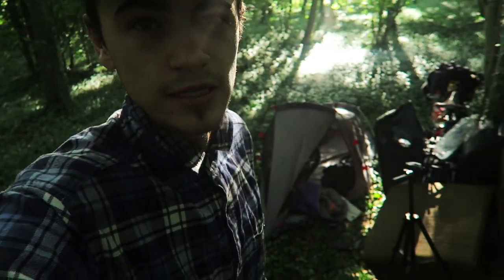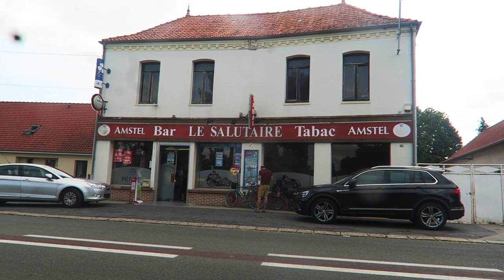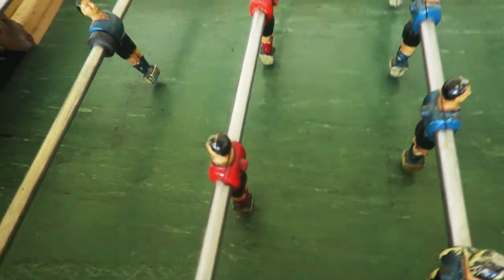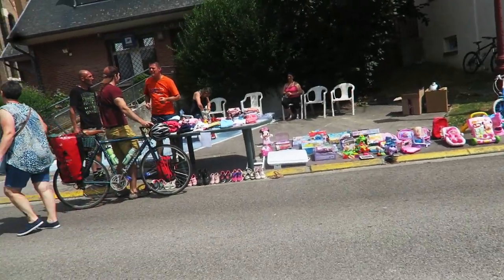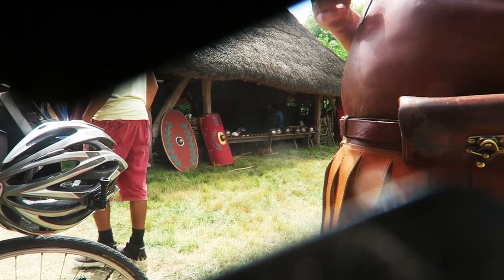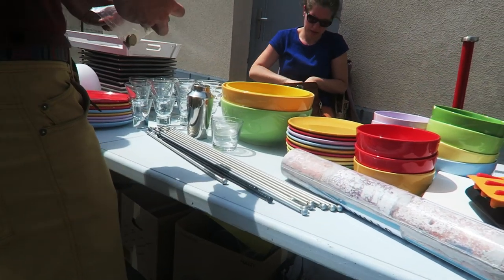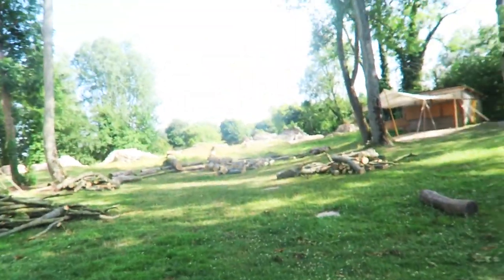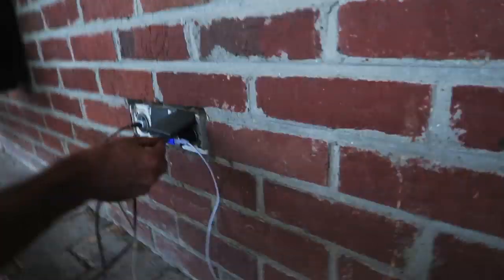Bicycle Touring France Prt 3 - Castle Ruins! French Flea Market! Wild Camping!